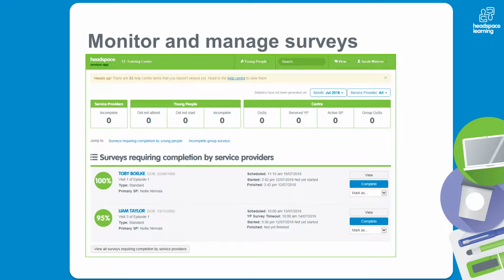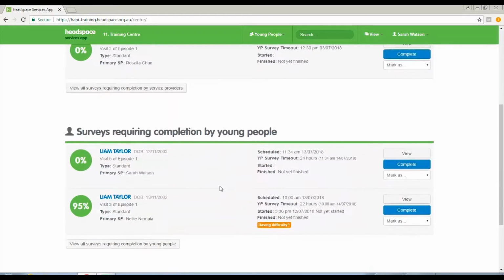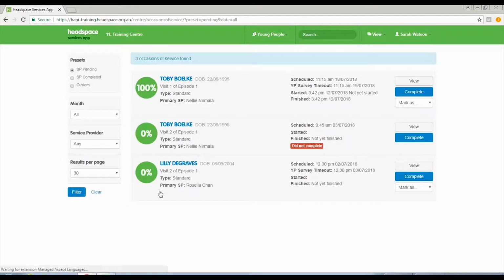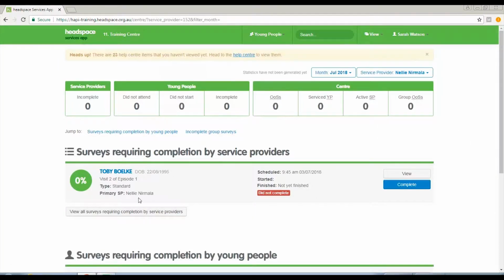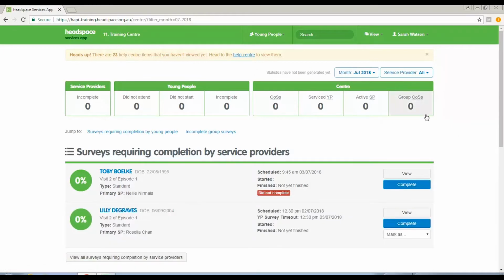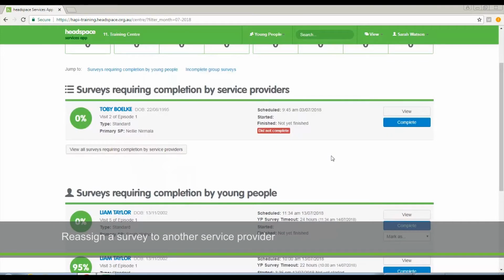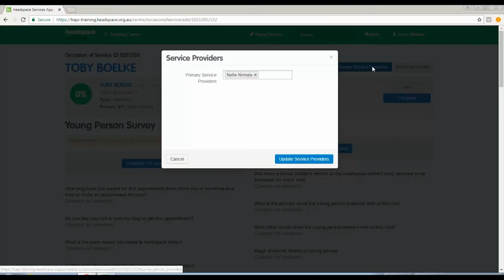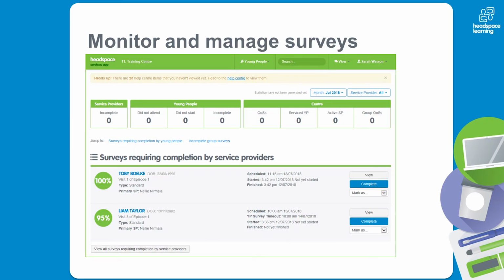Build. Monitor and manage surveys - Video 9